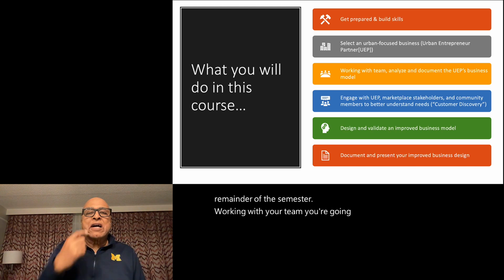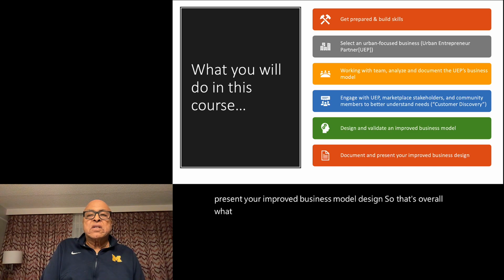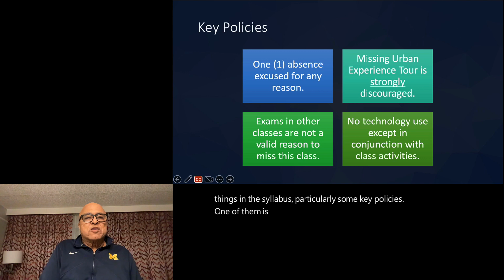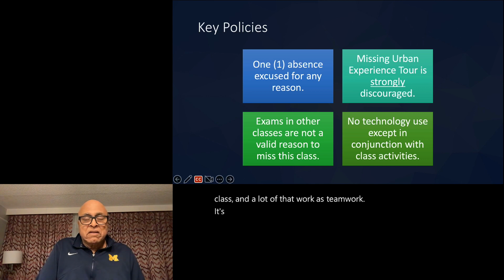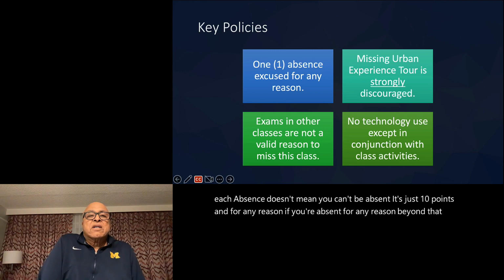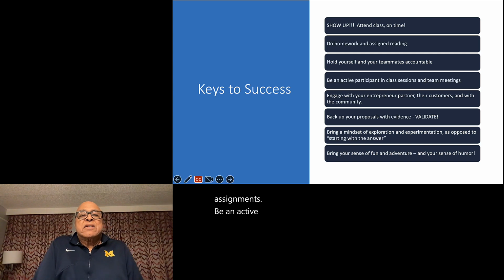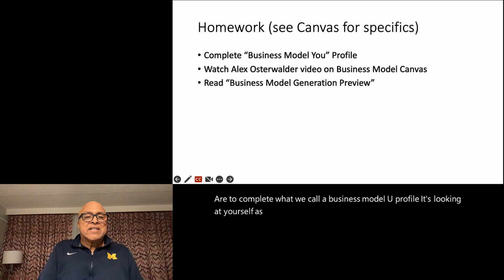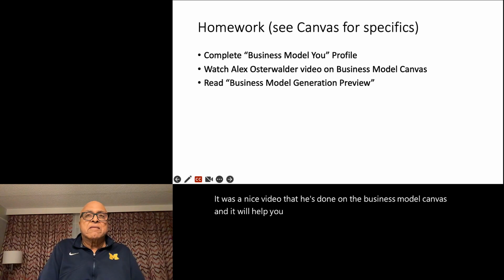WN23 Urban Entrepreneurship Practicum Session 1 Part 3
Course Information: teaching team intro, course flow, syllabus, policies, schedule